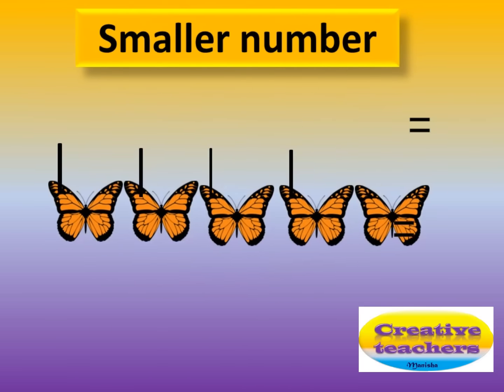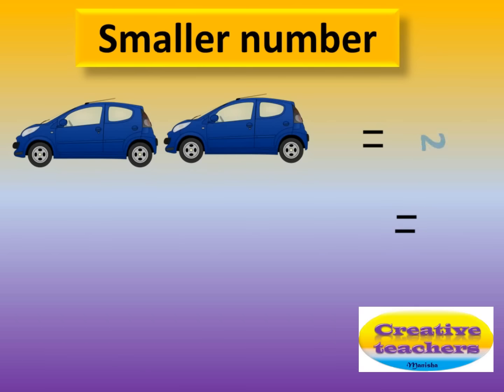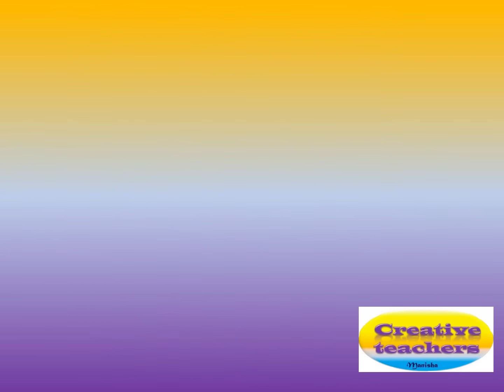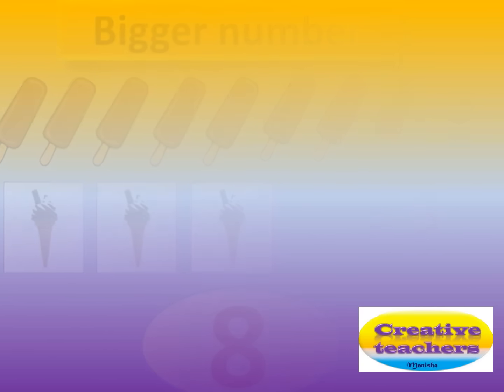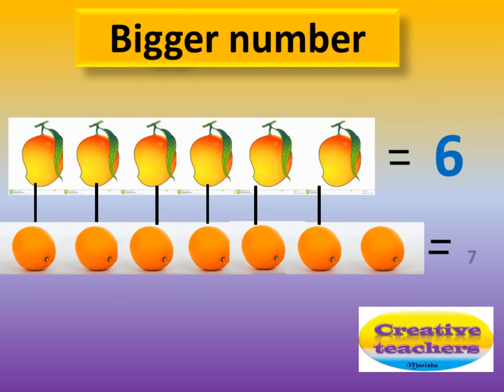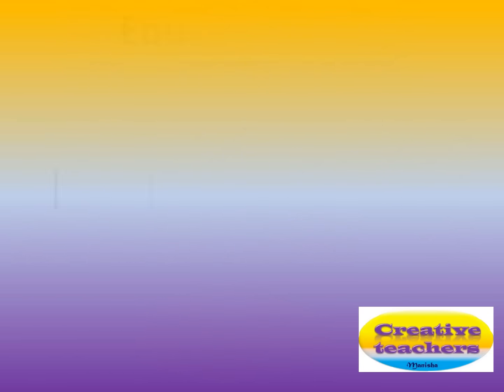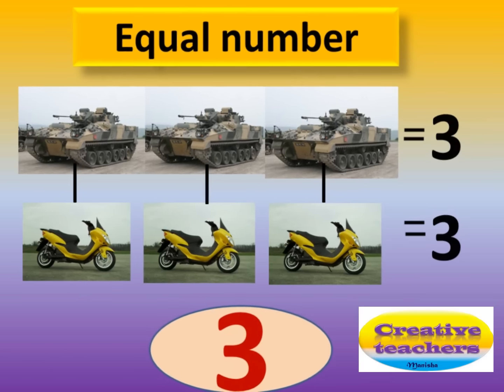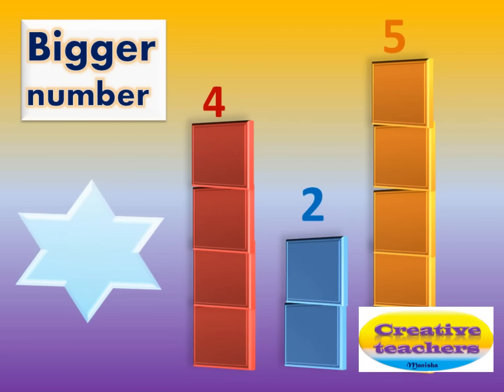Std - 1st, Smaller and bigger number.